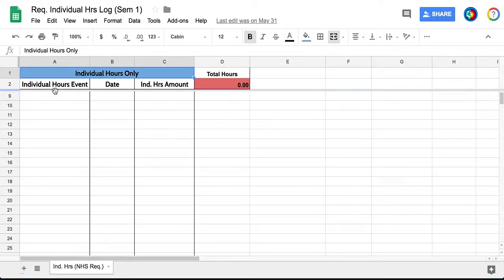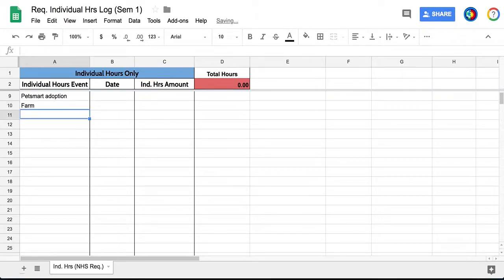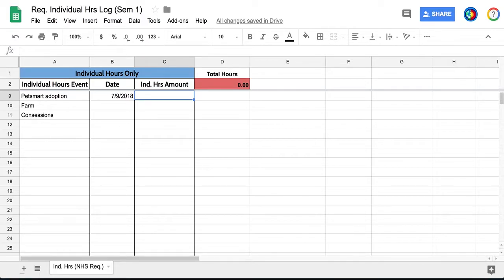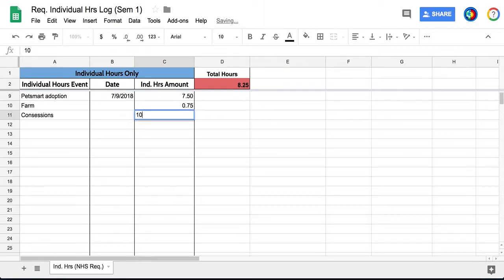NHS Individual Hours Tutorial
This video tutorial will go through the process of logging your individual hours online